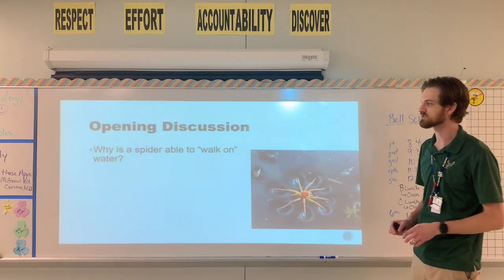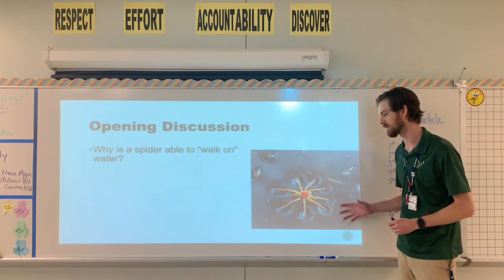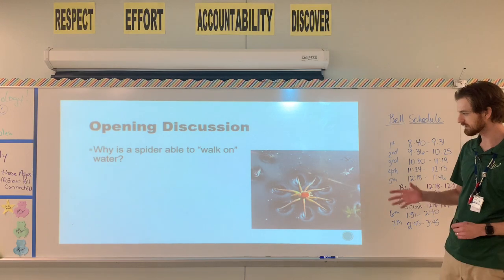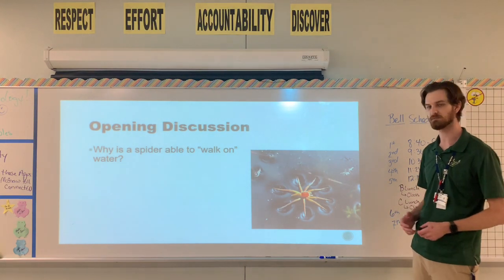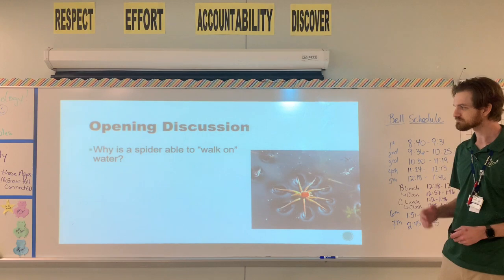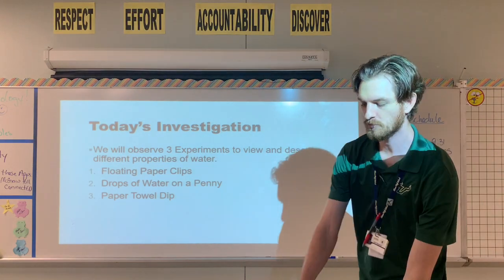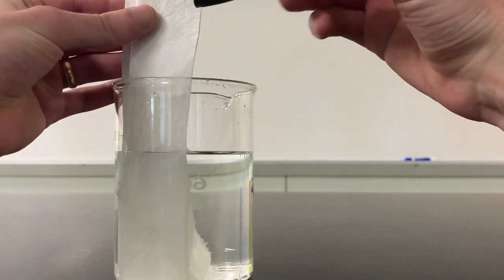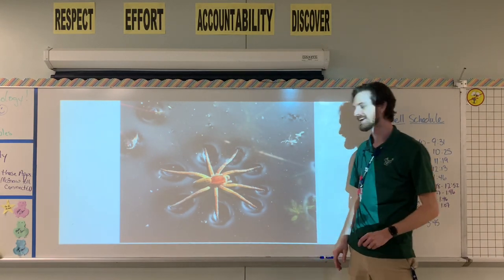Water Lab Demo